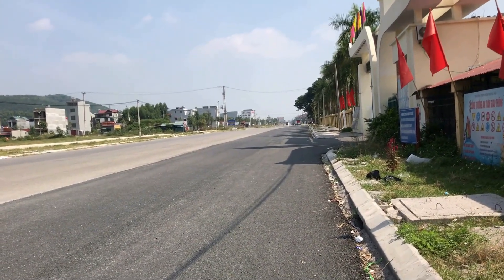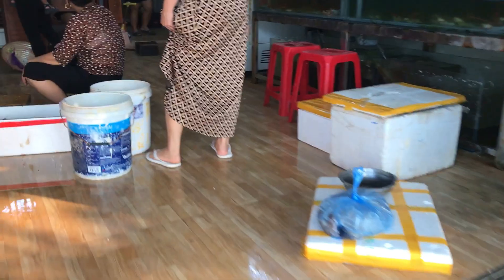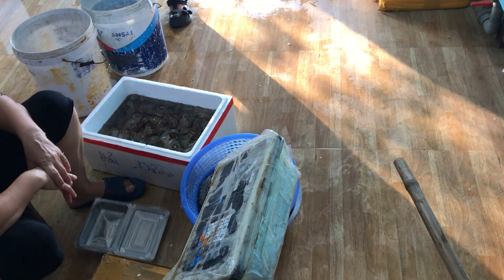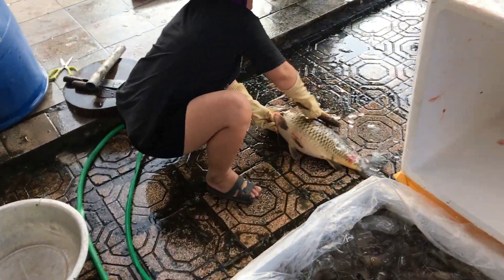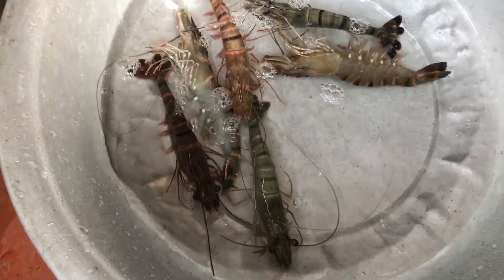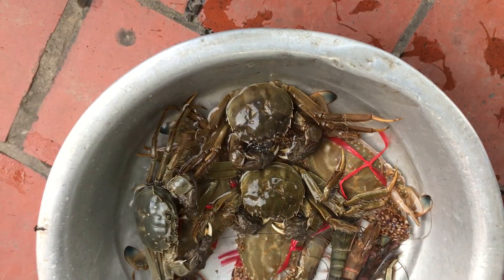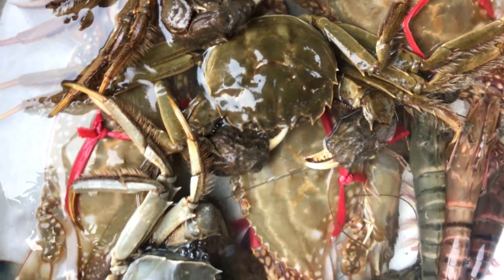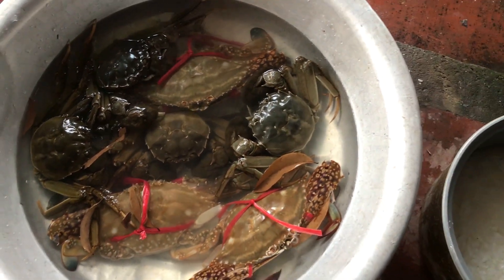Sea Food | Crab | Shrimp | Fish | Street Food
Hello Friends,
This video I will take a tour a sea food shop from where I buy some sea foods like shrimp's ,crabs & also have a look other sea foods.

So let's have a look into the video for more details.